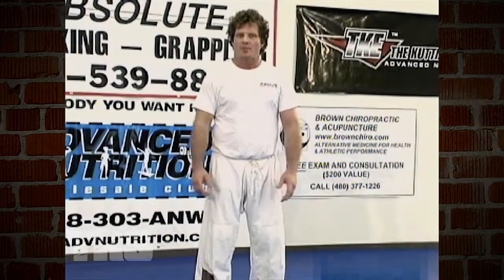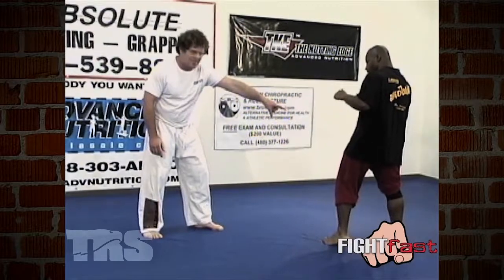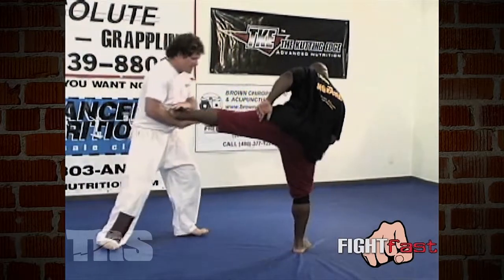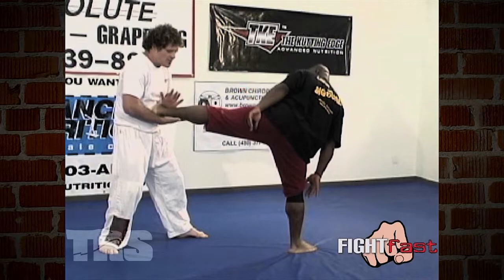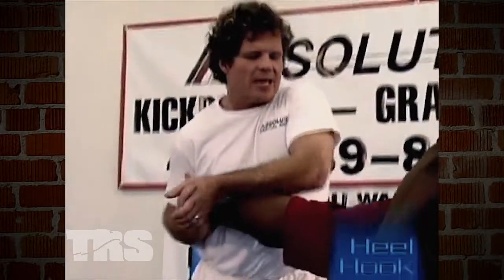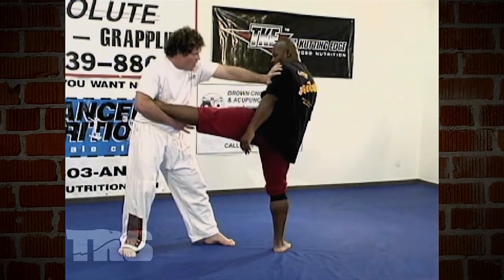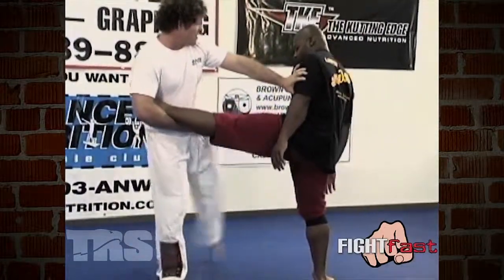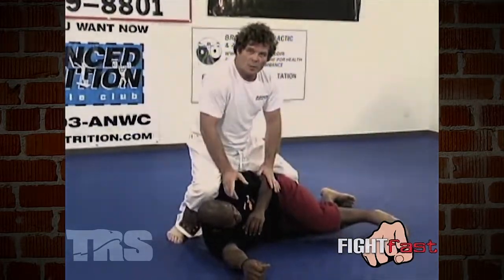Counter Attack to Side Kick: How to Protect Yourself When You're Attacked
The side kick is not a common attack, but can be one of the most surprisingly devastating strikes to get hit with. In this self defense lesson Tom Proctor shows you how to defend and counter a side kick. There are two basic counters to this, a catch and a parry. Tom Proctor shows you the proper way to catch a side kick strike and follow up with a few options to end the fight with you on top. If you take your self defense seriously you'll want to have this self defense move in your arsenal.

Instagram: @TRSsurvival street fights wing chun